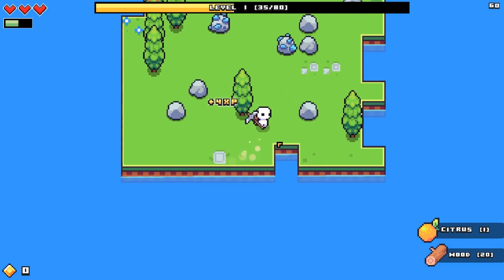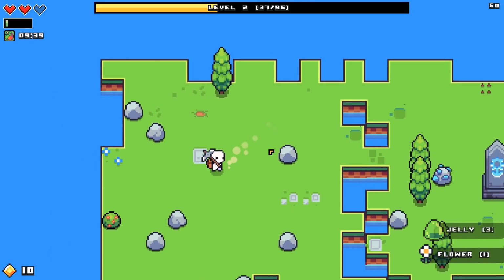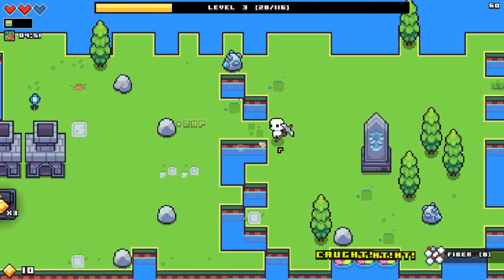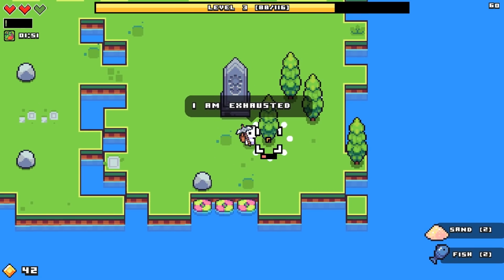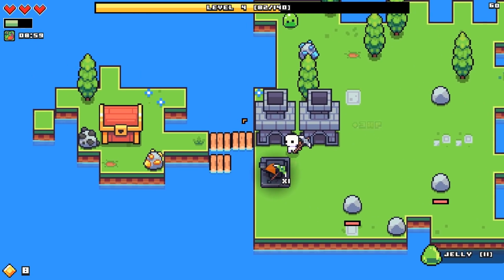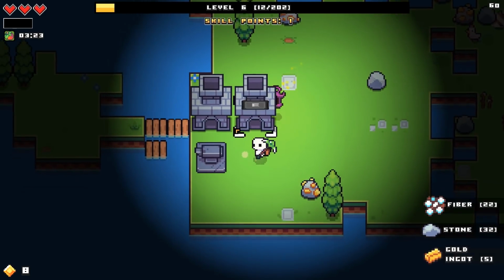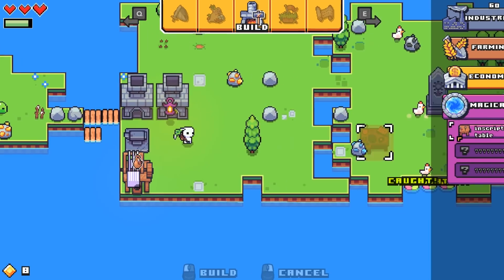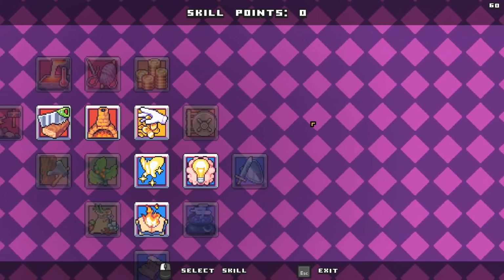FORAGER (Beta 6.2) | Ep 1: Starting New in the Update! [Forager Let's Play]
Forager Beta 6.2 Gameplay!  Explore, craft, gather & manage resources, find secrets and build your base out of nothing! Buy land to explore and expand!